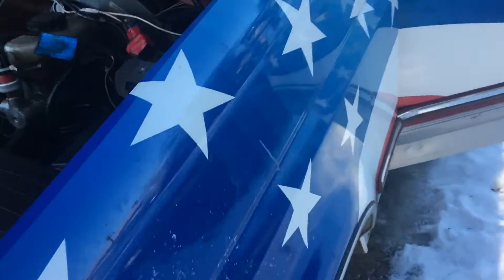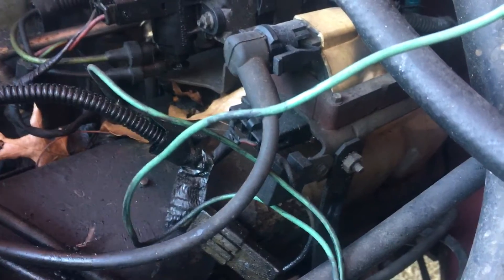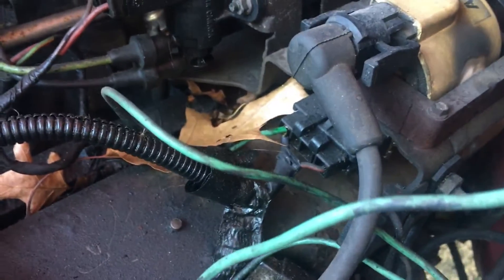Were my after market tac gets signal on 1996 F-150 5.0 302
video was for request of person in discord server